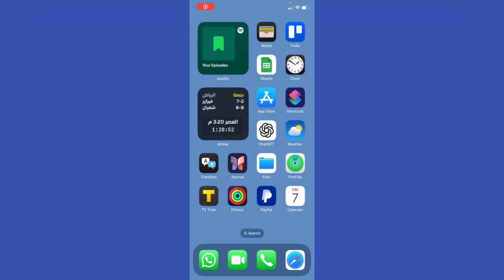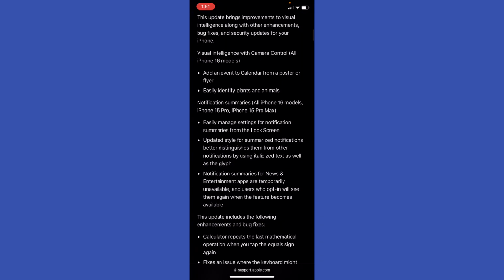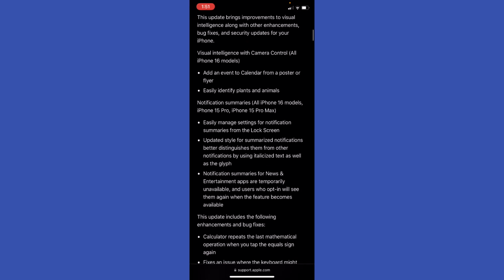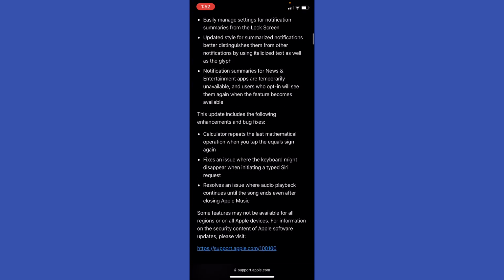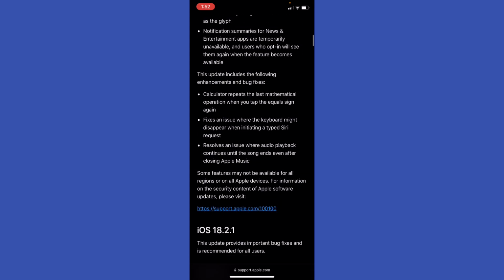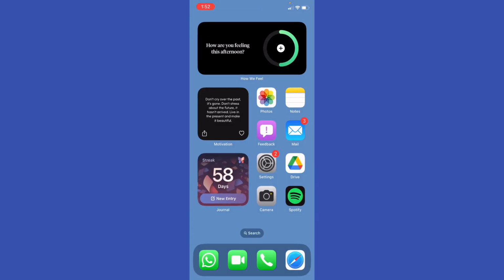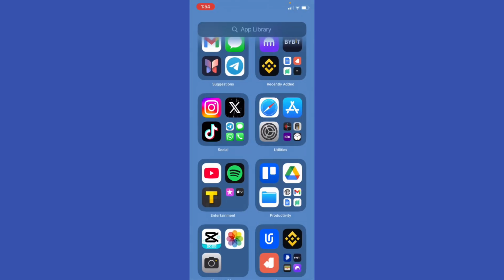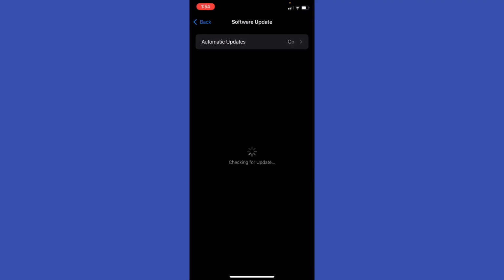Exploring the New Features in iOS 18.3: What's Changed? (2025)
Exploring the New Features in iOS 18.3: What's Changed?

Get a sneak peek at the new features in iOS 18.3 in this tutorial video. Find out what's changed and how to fix it online!

Get ready to explore the latest features and updates in iOS 18.3! In this video, we'll dive into what's new, what's changed, and what you need to know about the latest iOS update. From bug fixes to new features, we've got you covered. Whether you're an iPhone enthusiast or just curious about the latest tech trends, this video is for you. So, what are you waiting for? Let's dive in and see what iOS 18.3 has in store for us!